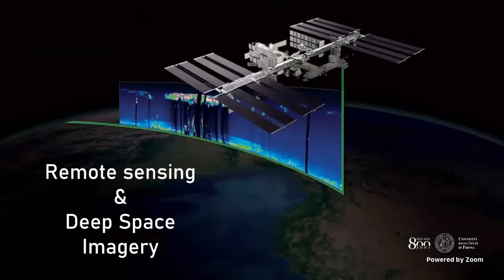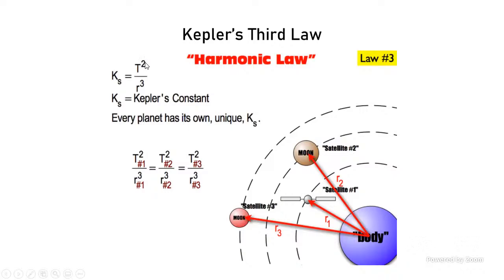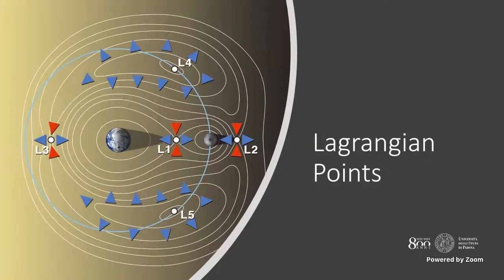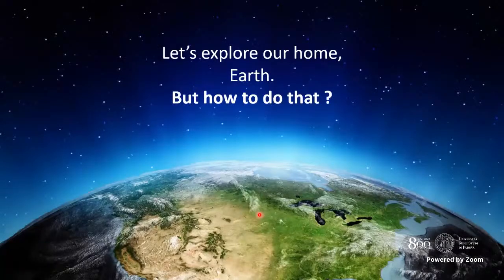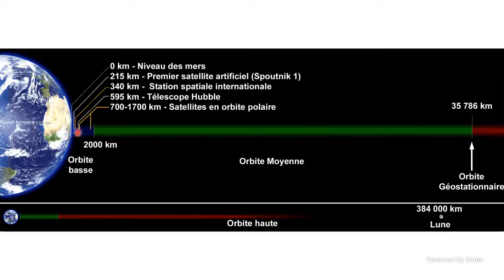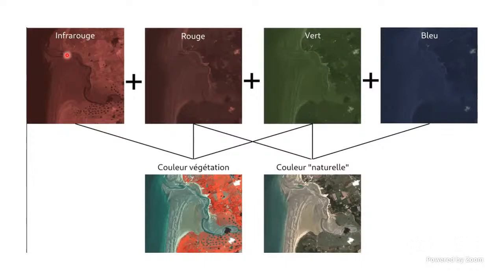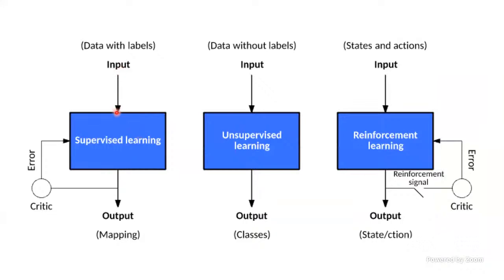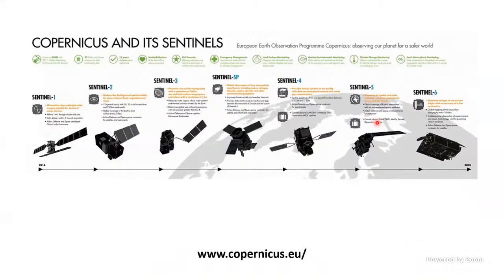ASTROTALK# محاضرة أمين الزريبي للحديث عن تكنولوجيا الاستشعار عن بعد وصور الفضاء في برنامج